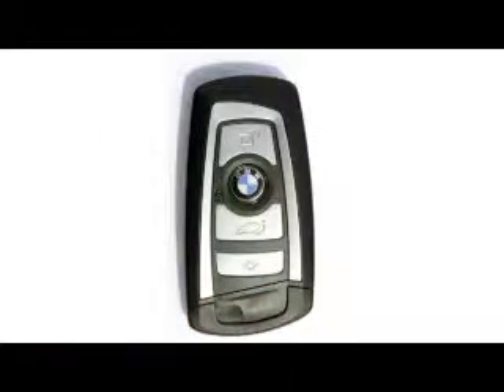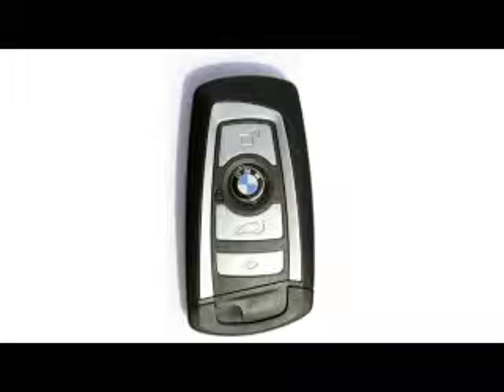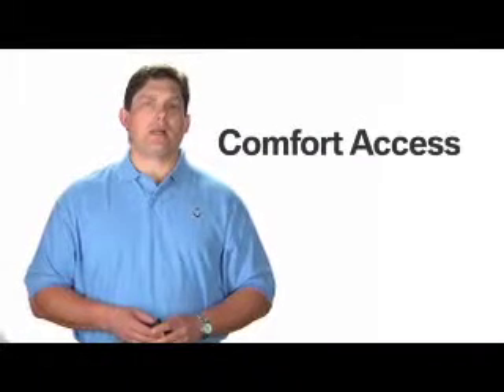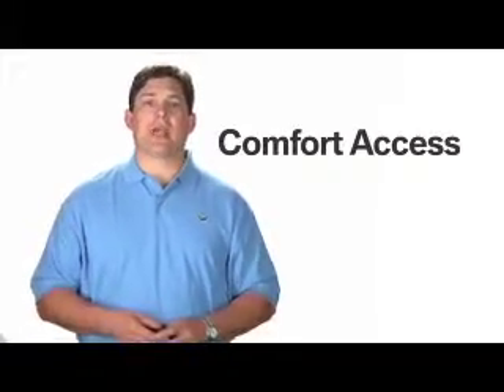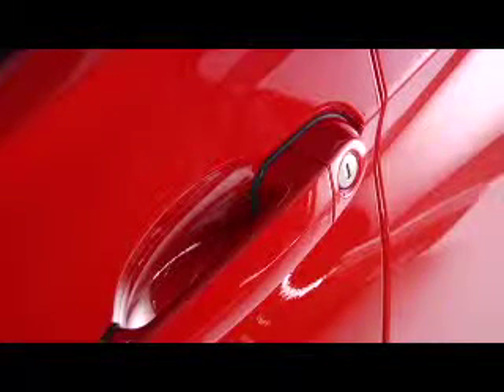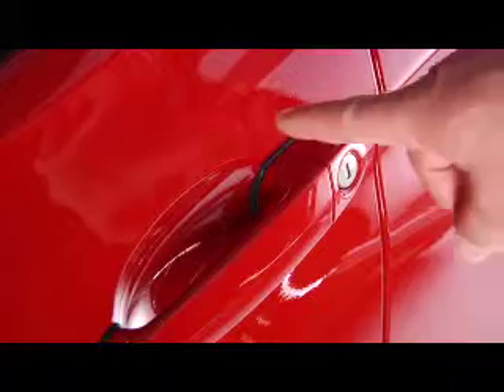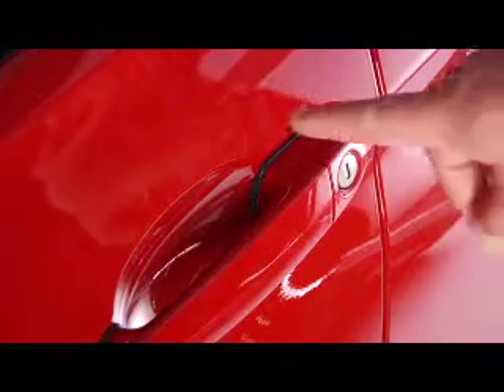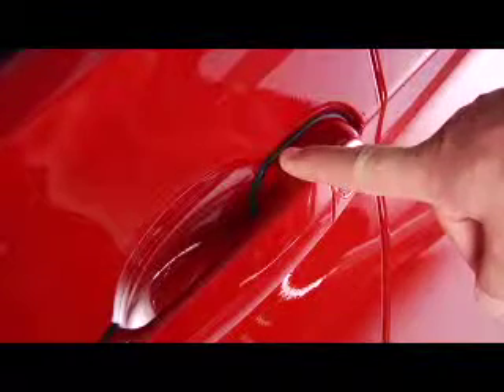Comfort Access Doors